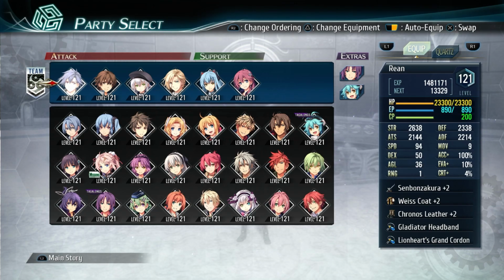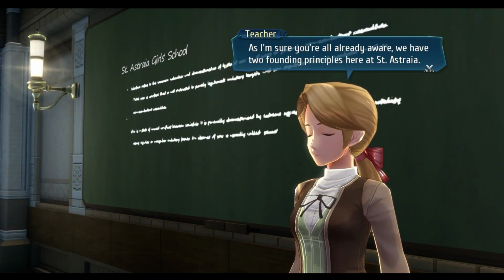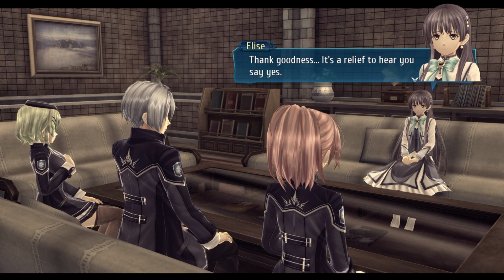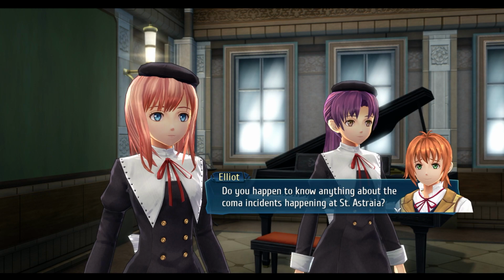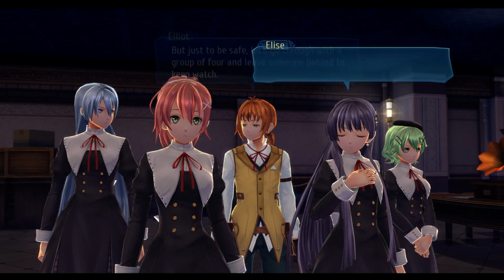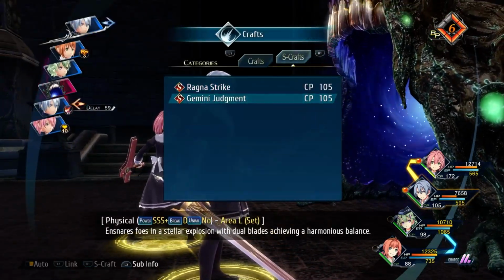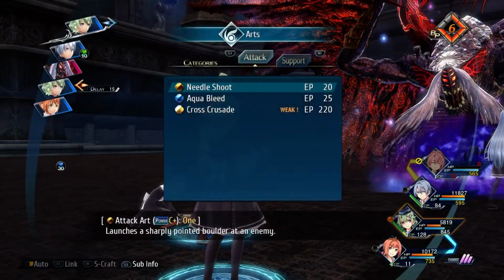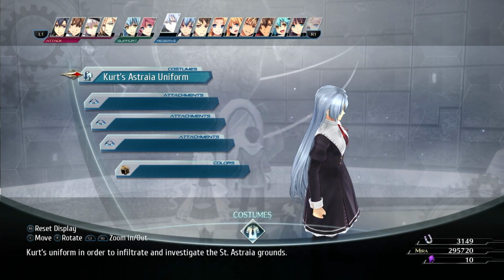The Legend of Heroes: Trails into Reverie Part 27: Coma Incidents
We check out the first of four Daydreams as we go incognito into St. Astraia with a bit of cross-dressing to investigate some coma incidents!

Any feedback on how I can improve the watching experience is greatly appreciated! Feel free to hit me up on Twitter for any playthrough updates!